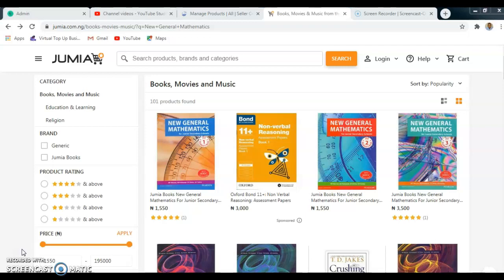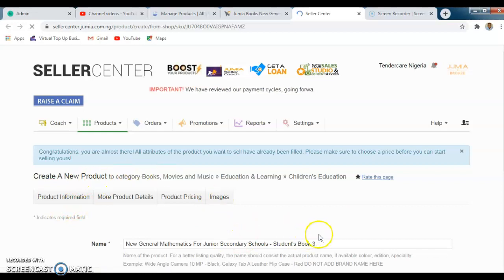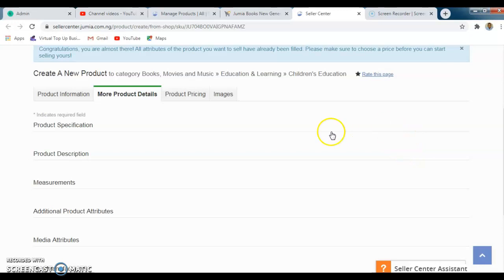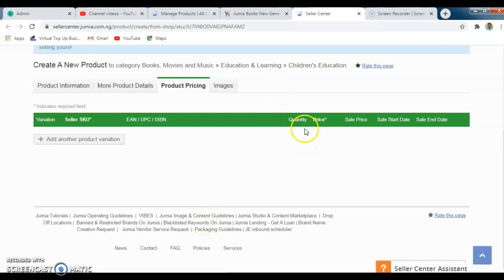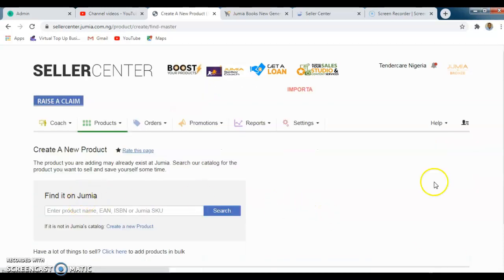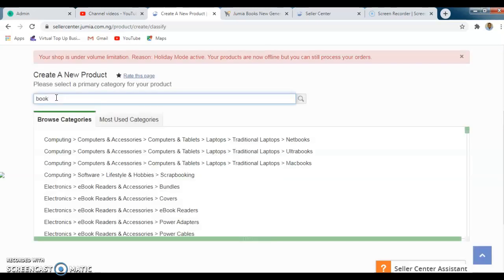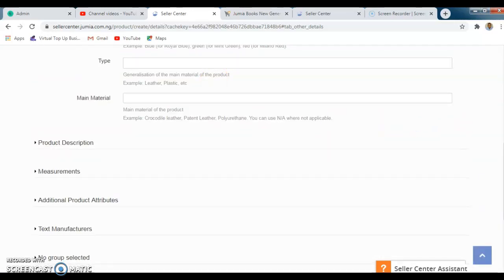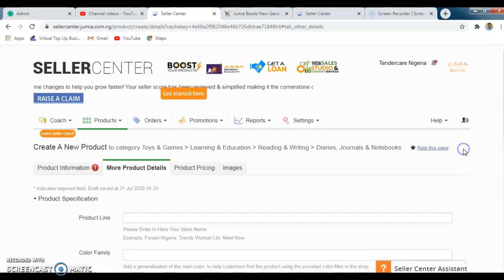How to Sell Educational Books on Jumia and earn revenue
In this video, I explain how you can upload your books on your Jumia shop. Selling on Jumia Marketplace is one step in starting your online bookshop.

Do you want to start selling books online and earn 6-digits in revenue monthly?

Click here, for an online course on how you can Start an Online Bookshop Business in Nigeria and generate 6-digits in revenue monthly.